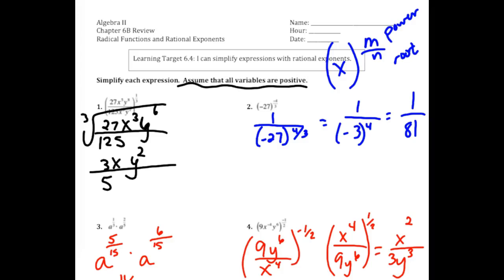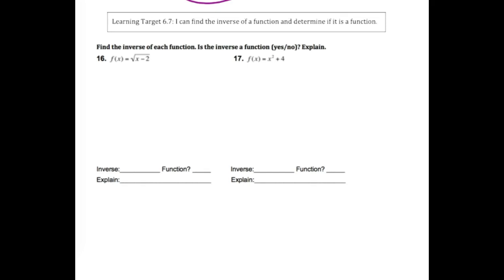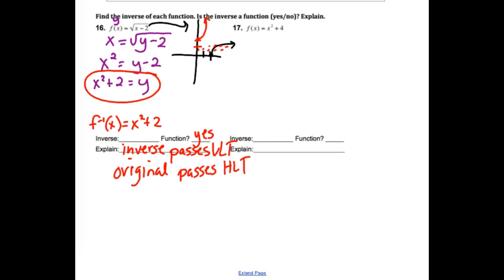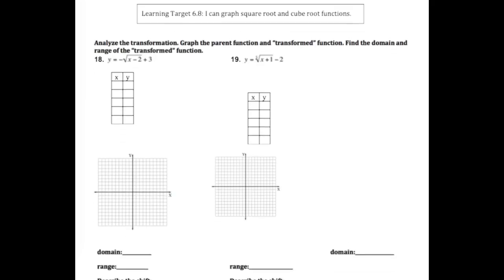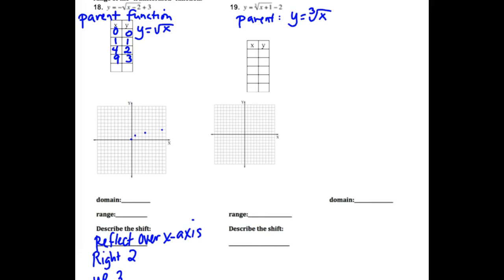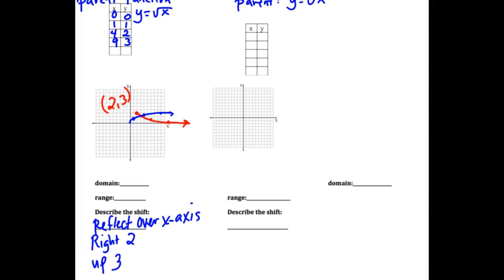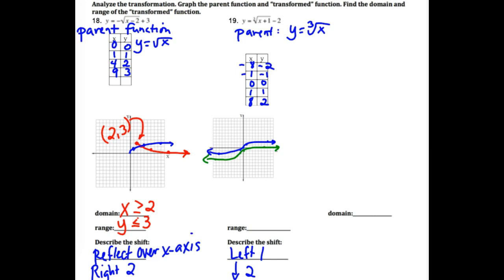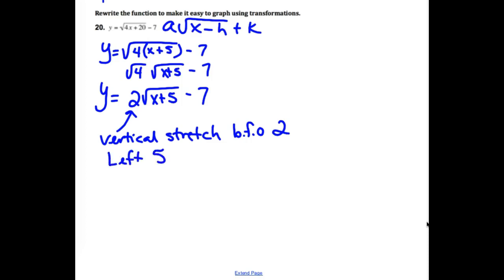Alg 2 Ch. 6B Review Notes (Part 2)